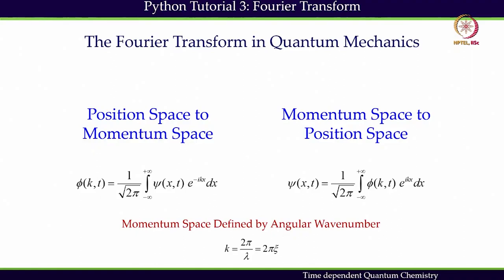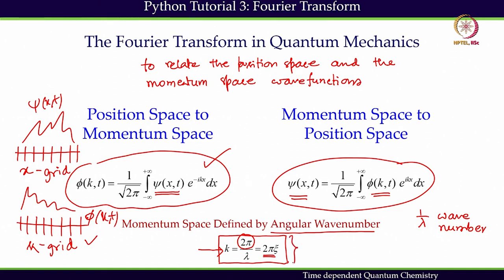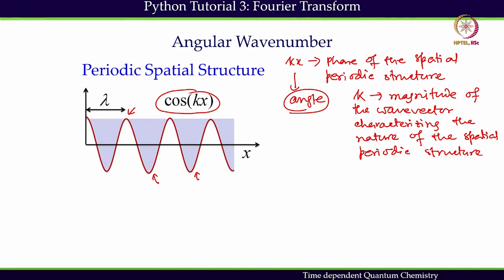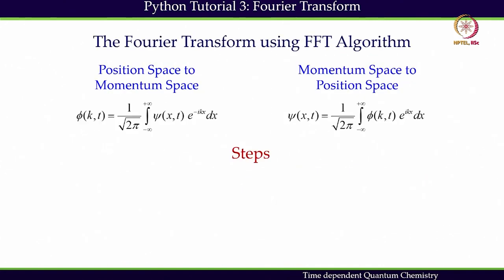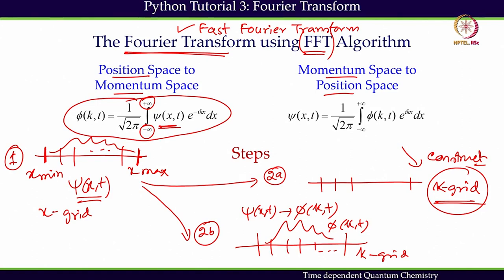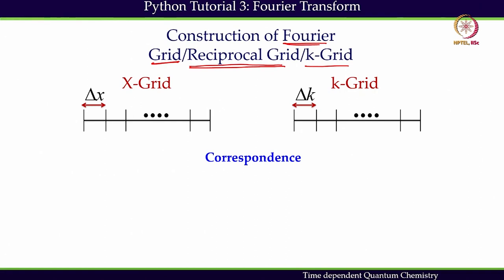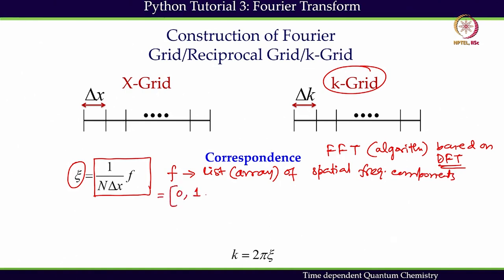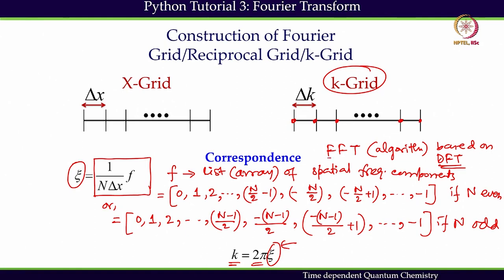Fourier Transform of a wavefunction